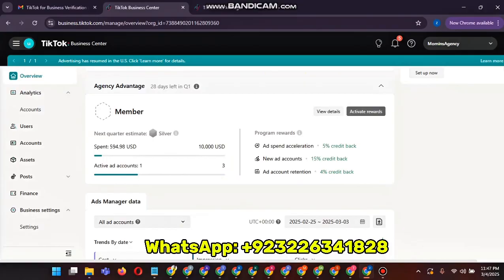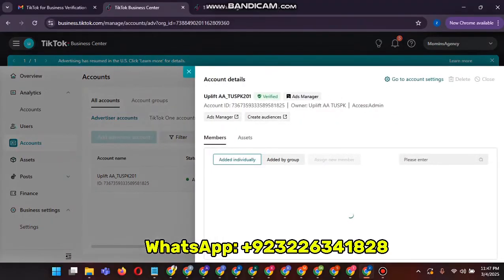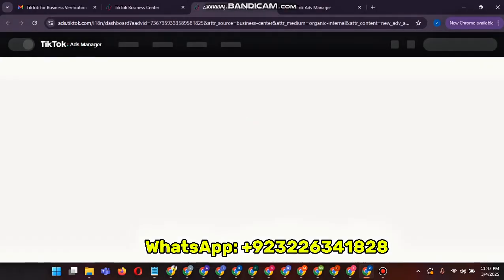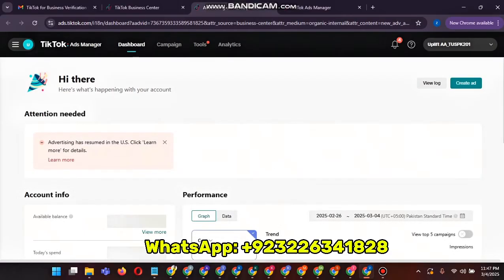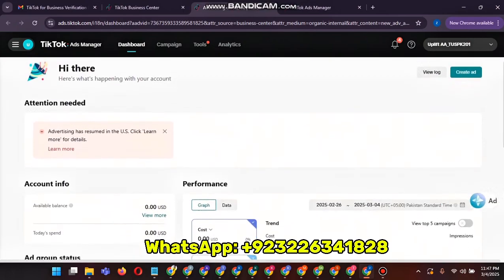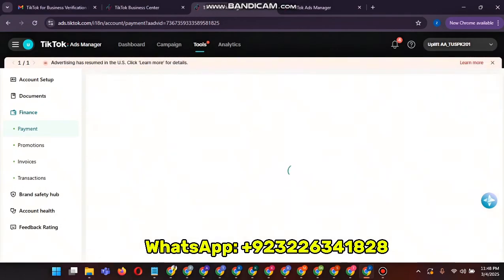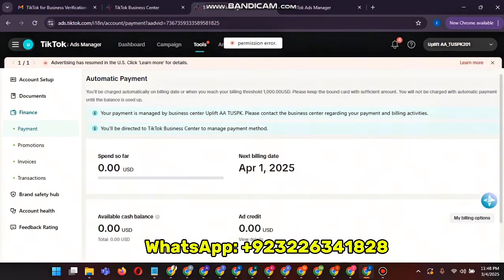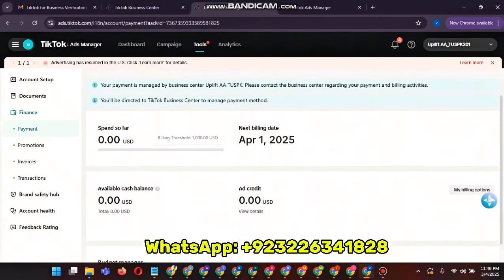$1000 Threshold TikTok Agency Ad Account || Verified Tiktok Ad Agency account with $1k Credit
"tiktok threshold method"
"tiktok threshold method 2025"
"tiktok threshold"
"tiktok threshold 50$"
"tiktok payment method"
"how to get tiktok ads with a $50 threshold step by step tutorial"
"$50 threshold"
"tiktok billing threshold"
"tiktok agnecy payment add"
"tiktok ads manager"
"set up tiktok business center"
"how to add balance to tiktok agency account"
"how to make tiktok ads agency"
"Tiktok Threshold 1000$"
"Facebook Threshold"
"Facebook threshold method"
"Fb Ads"
"Google Threshold"                                    _________________________/SOCIALLINKS\______________________________